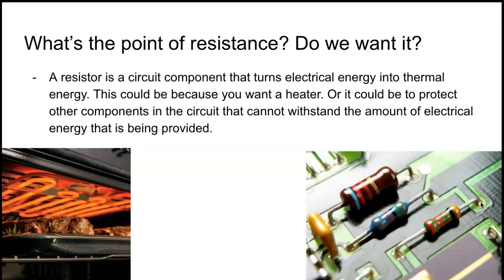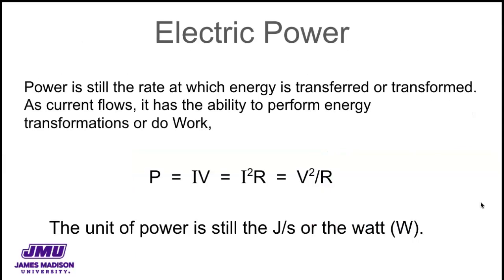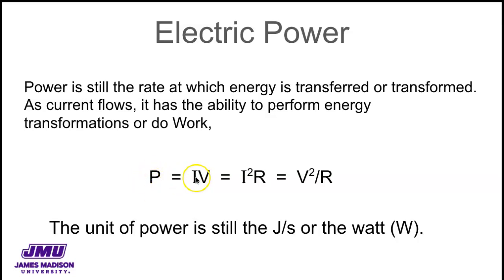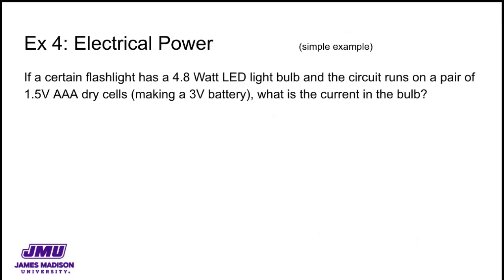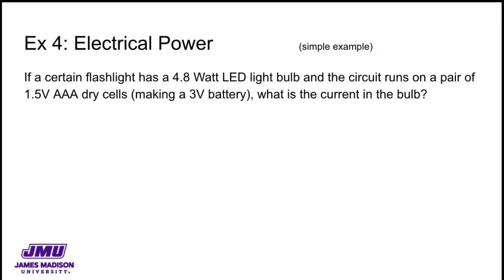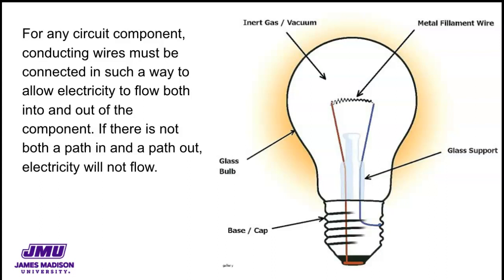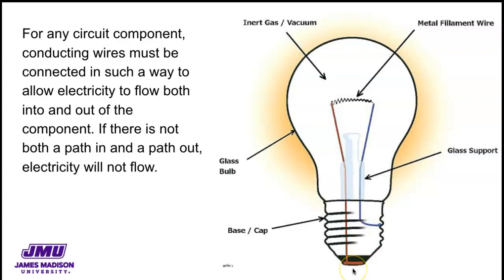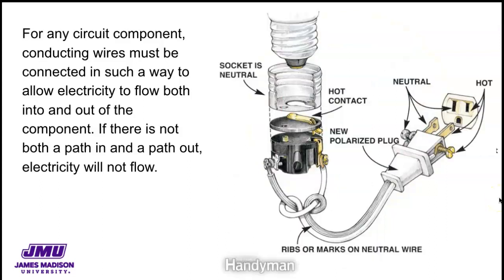JMU PHYS 150 Is Resistance Futile?